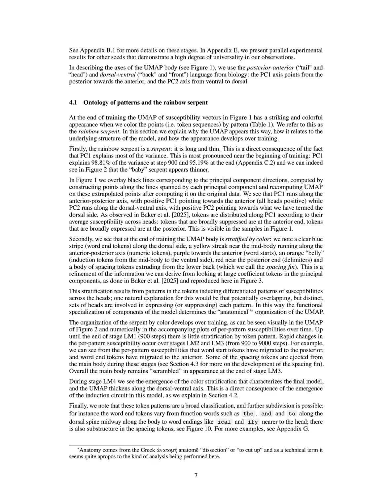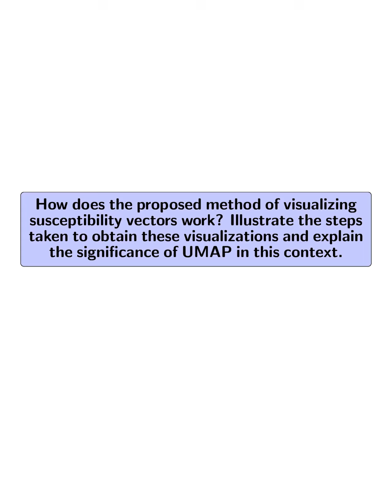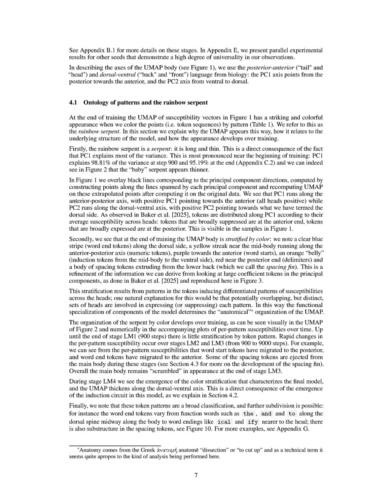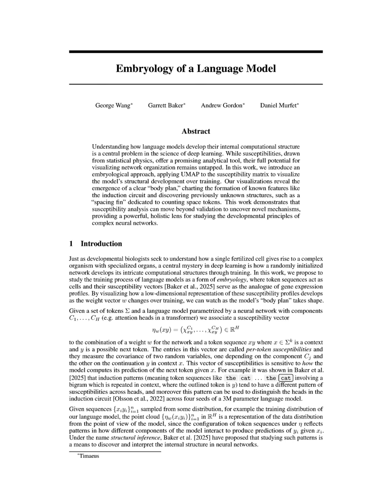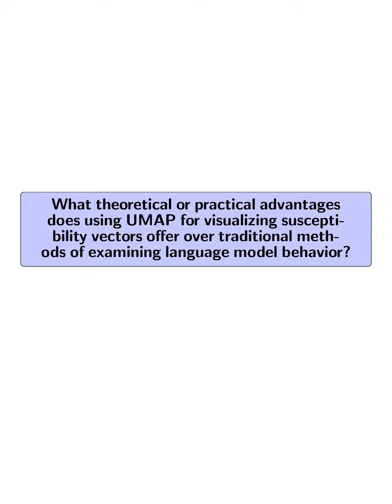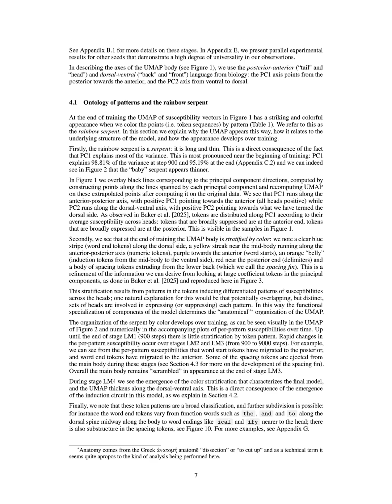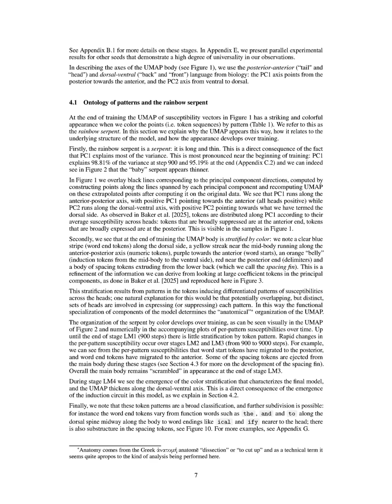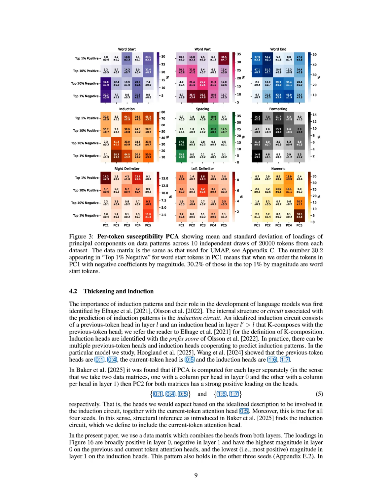[QA] Embryology of a Language Model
This study uses UMAP on susceptibility matrices to visualize language model development, revealing known and novel structures, enhancing understanding of neural network organization and mechanisms.